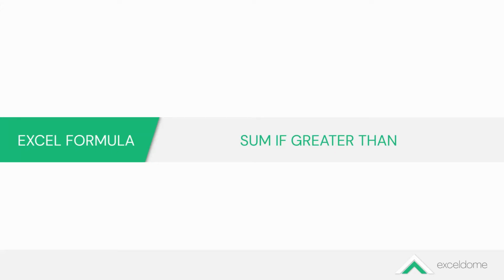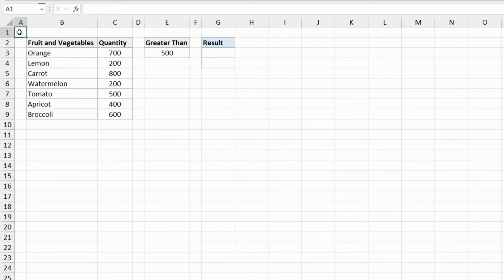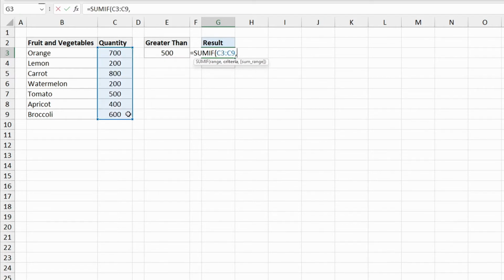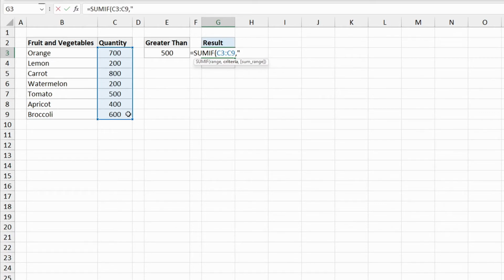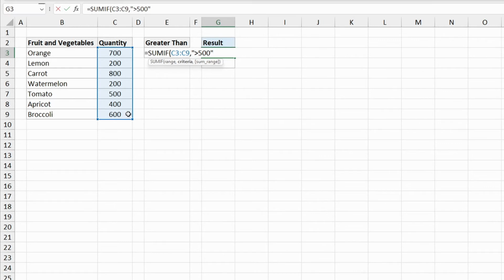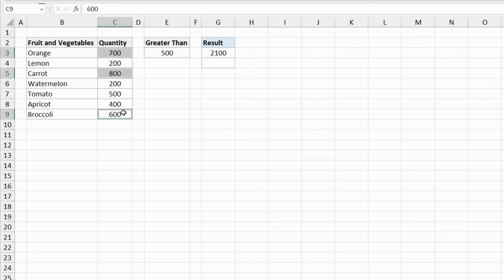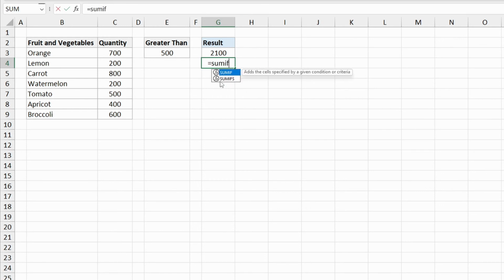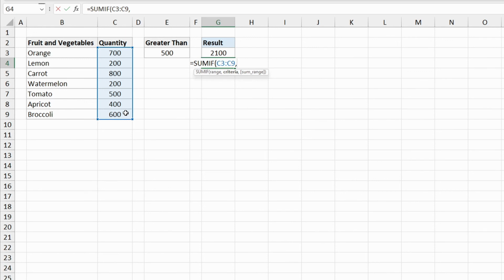How to Sum if Greater Than in Excel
This video explains and provides step by step instructions on how to sum values that are greater than a specific number in Excel.

Read through step by step instructions on how to sum values if they are greater than a specific amount, in Excel:

Timestamp:
00:00 How to Sum if greater than
00:06 Example
00:19 Excel Formula – with manually entered criteria value
02:41 Excel Formula – with criteria value reference to a cell
03:37 Wrap Up